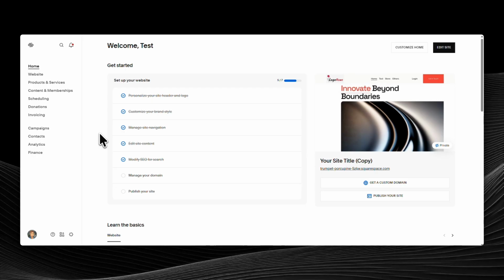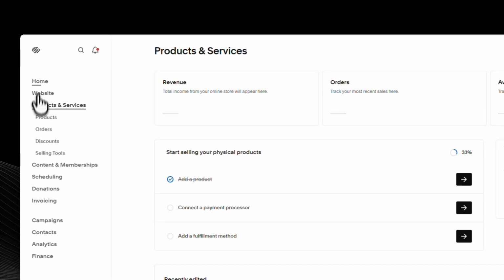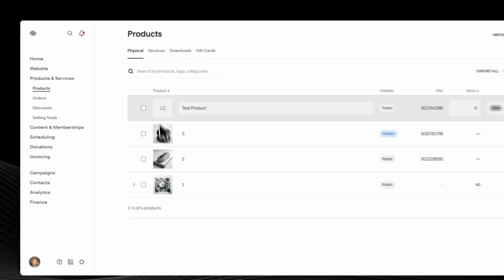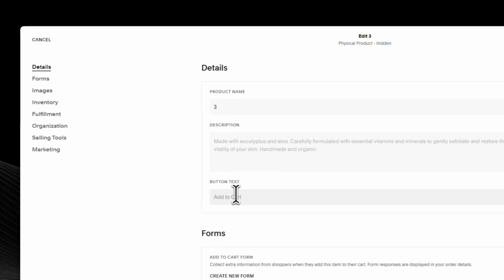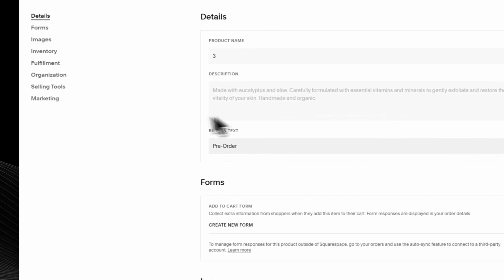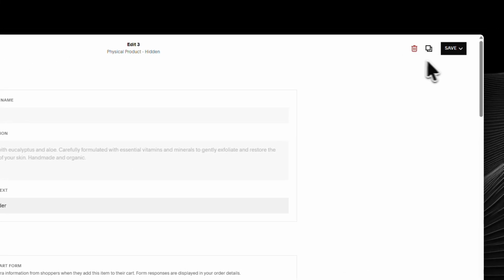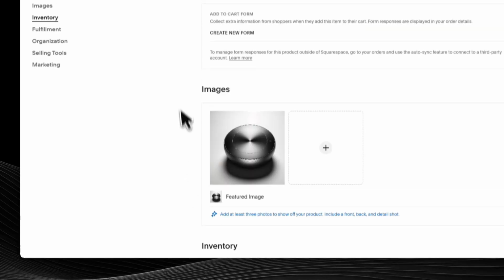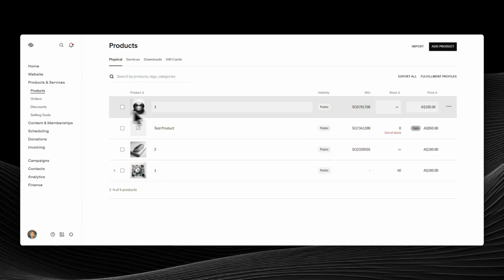How to Set Up a Pre-Order Button on Squarespace (2026 Step-by-Step Beginner Tutorial)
Learn how to set up a pre-order button on Squarespace the right way! In this 2026 step-by-step beginner tutorial, I’ll show you how to prepare a product for pre-orders, change the Add to Cart button to “Pre-Order,” set your stock level, and clearly display expected shipping information. Squarespace supports pre-orders by keeping the product in stock and customizing its button text.

how to set up pre order button squarespace, squarespace pre order tutorial 2026, add pre order button squarespace, how to accept pre orders squarespace, squarespace ecommerce tutorial, squarespace for beginners, change add to cart button squarespace, sell pre order products squarespace, squarespace commerce guide, squarespace online store tutorial, product pre orders squarespace, squarespace tips and tricks, ecommerce website tutorial, squarespace beginner guide